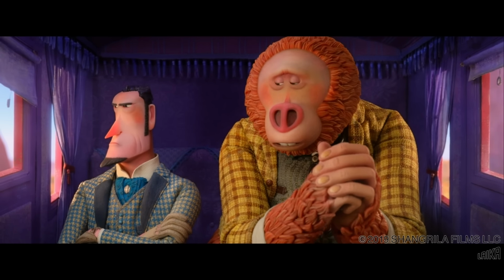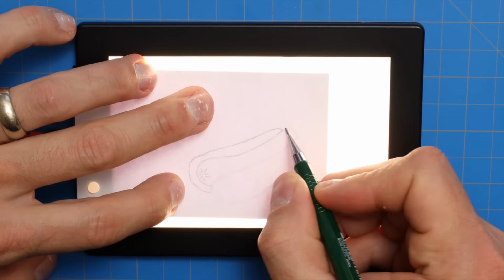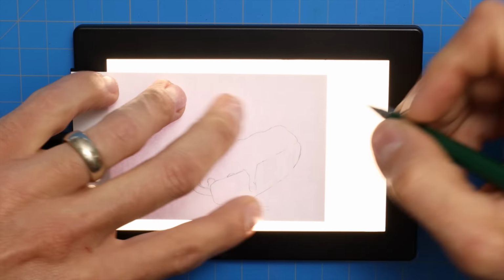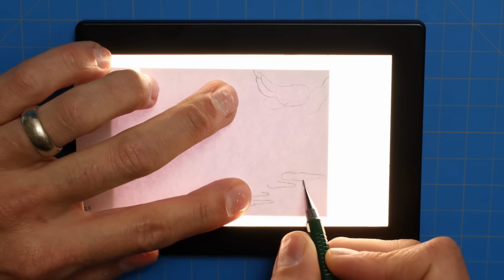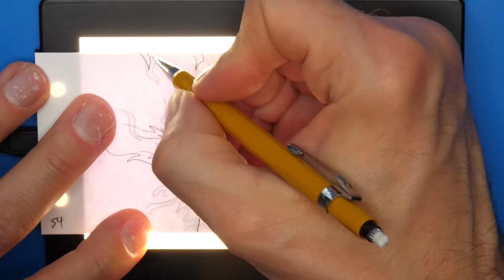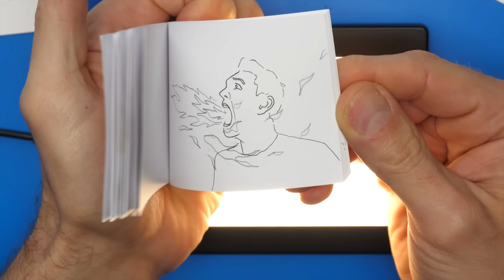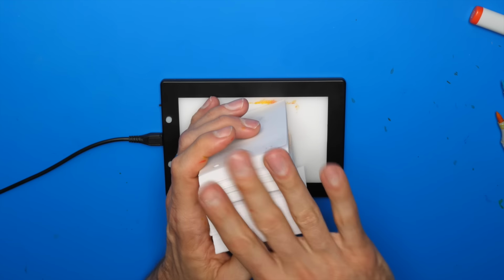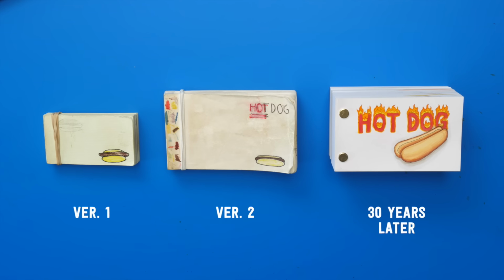Remaking My Favorite Flipbook 30 YEARS LATER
Yep, three decades... Crazy. I had a ton of fun with this remake!
📱 Share Your Flipbooks in the Andymation App! It's FREE

About Me:
In addition to making flipbooks, I am a stop-motion animator and have worked on movies like ParaNorman, The Boxtrolls, Kubo and the Two Strings, Missing Link, and Chicken Run: Dawn of the Nugget. I fell in love with animation as a kid and have been doing it ever since.

Sound effect used in the Cereal Break is from:
"Free Sounds Library"